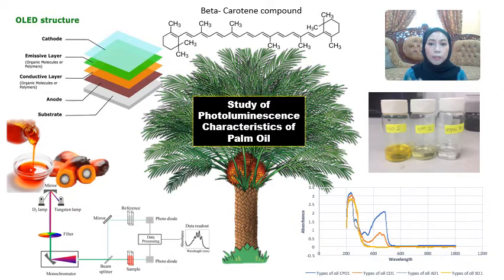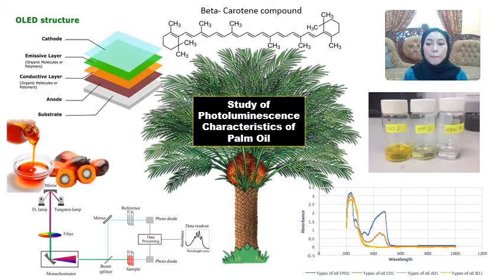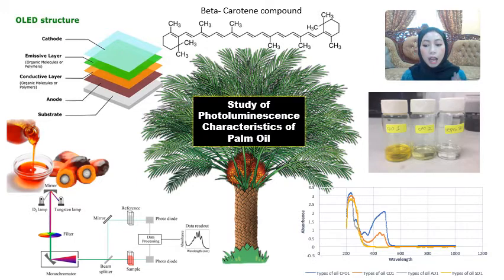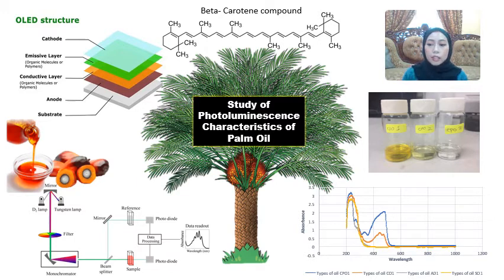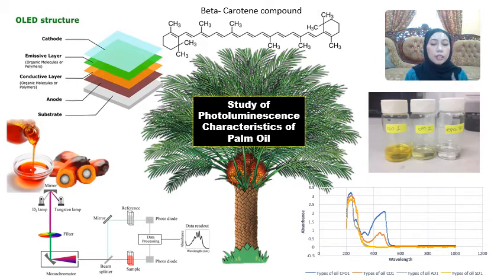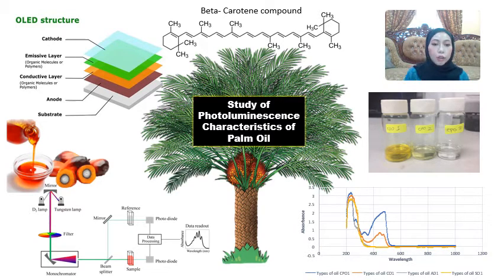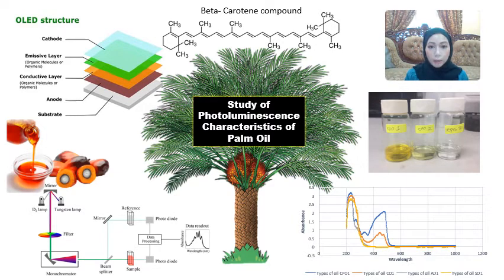IEEE YP | 5MFYP | Semi-Final Contestant No: 5MFYP-20-B-14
1st IEEE Five Minutes Final Year Project (5MFYP) Competition 2020 | Semi-Final Contestant

Project Title: "STUDY OF PHOTOLUMINESCENCE CHARACTERISTIC OF PALM OIL".
Contestant Name: Effe Noor Asmera Binti Abdul Salam
Category: Bachelor
Mentor/Supervisor Name: Dr. Zuraidah Binti Zan
College/University: Universiti Putra Malaysia (UPM)